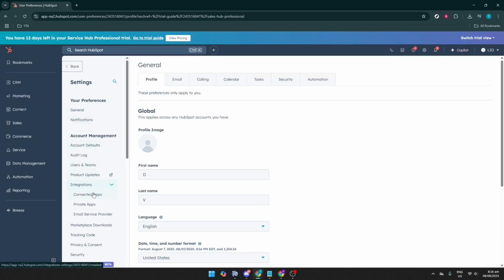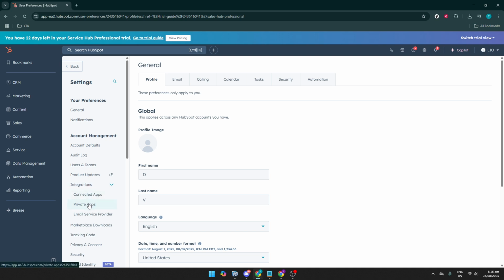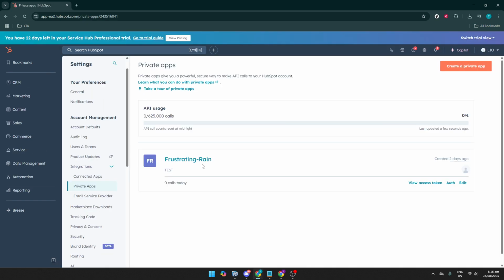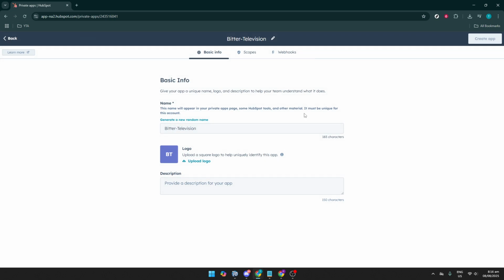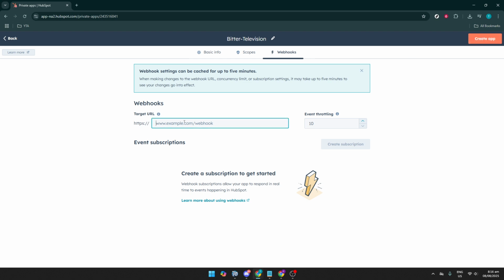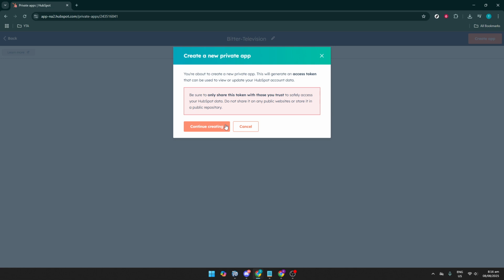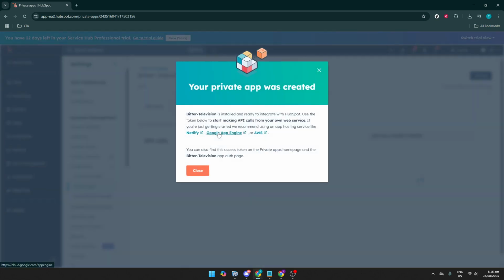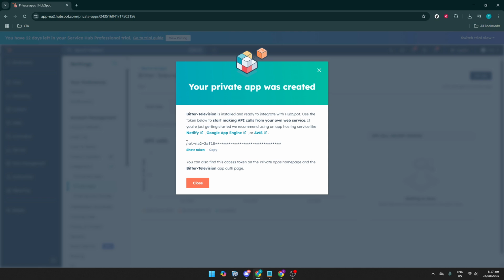How To Get API Key HubSpot Super Easy 2025